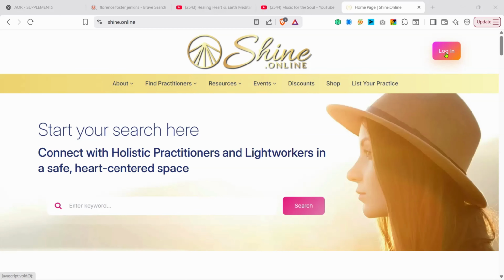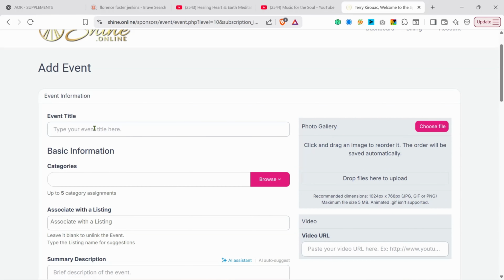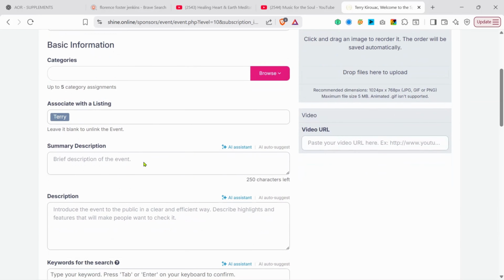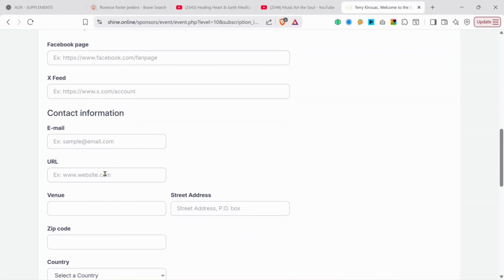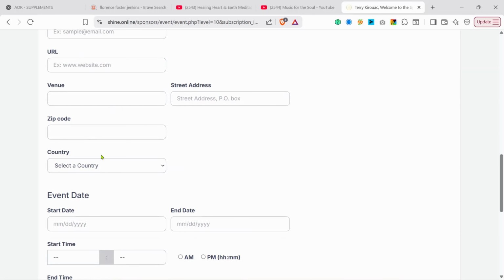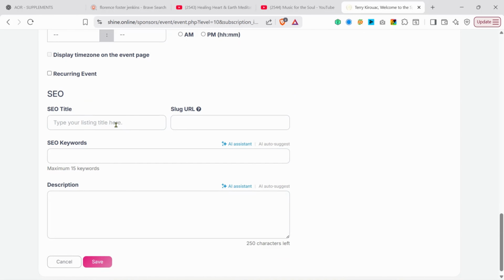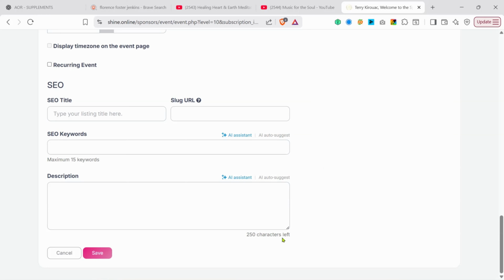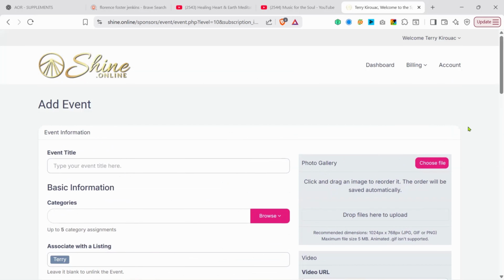How to Add an Event on Shine.Online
Welcome to Shine.Online ✨

In this step-by-step tutorial, the founder of Shine.Online shows you how to create and publish an event that connects directly to your practitioner profile—helping you attract more clients and grow your visibility with ease.

Your events are a powerful way to share your work with the world—whether it’s a webinar, workshop, support group, or healing session. This walkthrough will guide you through every step so you can confidently showcase your offerings and invite others into your space. 🌿

🔎 What You’ll Learn:

✅ How to log into your Shine.Online account
✅ How to access your practitioner dashboard
✅ How to add a new event from the “Add Content” section
✅ How to upload images and choose the right event category
✅ Why associating your event with your listing is essential
✅ How to write a compelling summary and full description
✅ Where to add your booking link (Calendly or website)
✅ How to use keywords for better search visibility
✅ How to set dates, times, and time zones correctly
✅ SEO tips to help your event rank on Google
✅ Best practices to avoid losing your content while editing

📖 Prefer to read instead?

💡 Step-by-Step Walkthrough:
00:00 – Introduction & Purpose of Events
00:10 – Logging Into Your Shine.Online Account
00:24 – Accessing Your Dashboard
00:46 – Navigating to “Add Content”
01:10 – Selecting “Events” and Getting Started
01:14 – Adding Your Event Title, Image & Category
01:46 – Associating Your Event to Your Listing
02:28 – Writing Your Event Summary & Description
02:50 – Adding Your Booking Link & Website URL
03:28 – Using Keywords for Search Visibility
04:00 – Adding Facebook Page (Optional)
04:44 – Setting Dates, Times & Time Zones
05:16 – SEO Settings & Optimizing Your Event Page
06:14 – Saving Your Event (Important!)
06:20 – Best Practice: Drafting Content Before Upload
07:22 – Final Tips & Recap

✨ Why Events Matter:

💫 Help you attract new clients and grow your audience
💫 Showcase your expertise through workshops and webinars
💫 Keep your profile active and engaging
💫 Create deeper connections with your community
💫 Boost your visibility through search and platform discovery

🌿 Ready to Share Your Event?

👉 Log in, head to your Dashboard, and click “Add Content” to get started.

At Shine.Online, we help holistic practitioners share their gifts and connect with seekers around the world—supporting transformation in mind, body, and spirit.

🌟 Follow Shine.Online for More Tutorials and Updates

💖 With Love and Gratitude for Your Support.

🌟 It’s Your Time to SHINE! 🌟